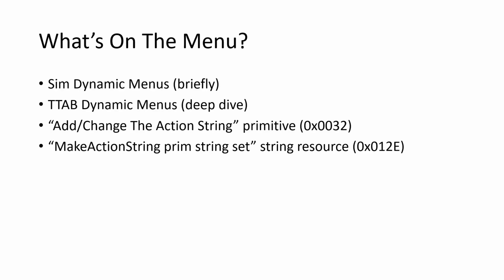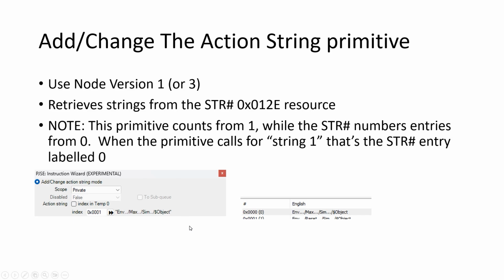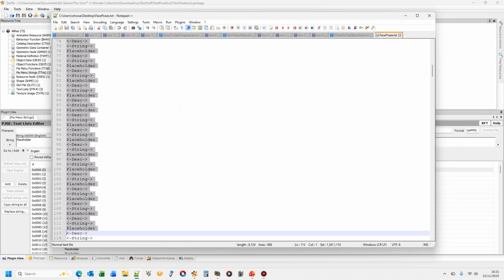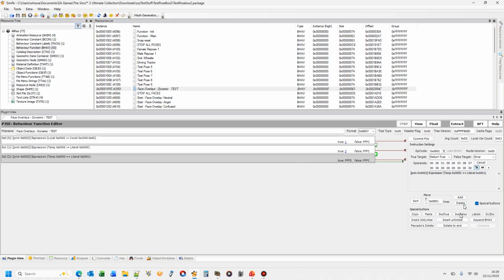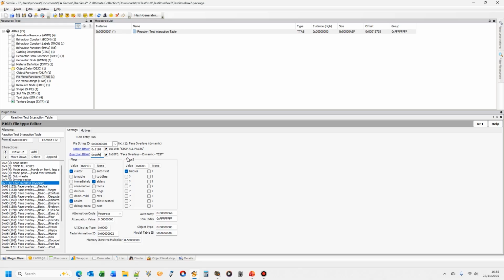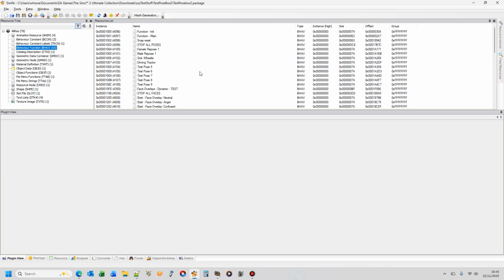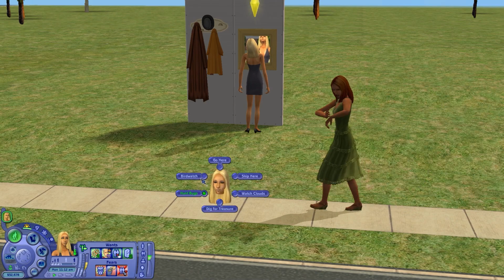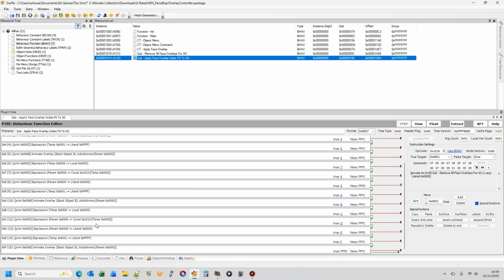What's on the Menu? Host: whoward/Pick´N´Mix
A workshop about dynamic menus. The workshop includes:

• Prim 0x0032 “Add/Change The Action String”
• STR# 0x012E “MakeActionString prim string set”
• Dynamic TTAB entries
• CT - Object Menu / CT - Object Menu Command
• Testing & troubleshooting

00:00 Intro
00:27 Audio disclaimer
00:58 Presentation
08:49 Creating a dynamic menu- Part 1
32:55 Testing it out in game- Part 1
34:43 Creating a dynamic menu- Part 2
44:52 Testing it out in game- Part 2
46:05 Fixing the blended face overlays
51:39 Testing it out in game- Part 2
52.56 Outro